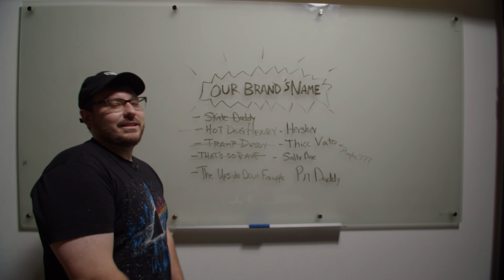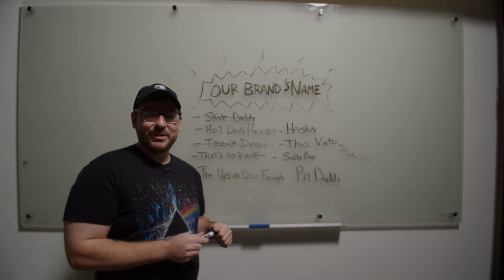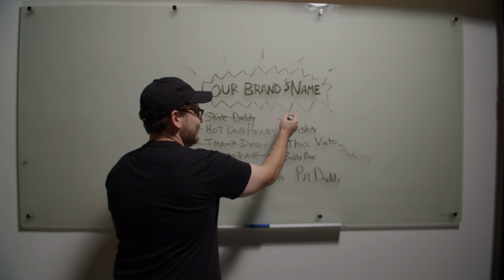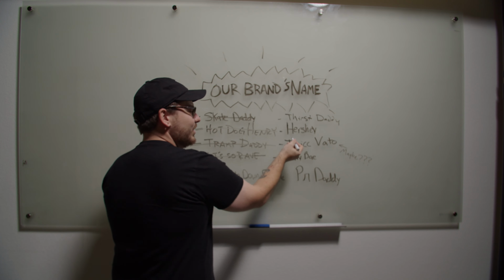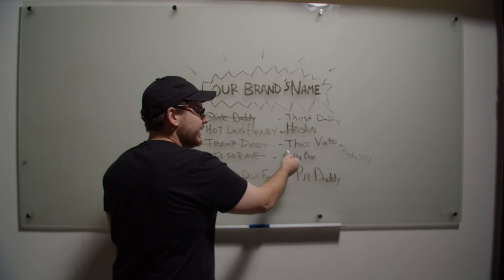How To Make A Logo (Under 5 Minutes)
Are you looking to make a logo? In this video we teach you how to make professional designs with just your phone, plus a whole lot of helpful tips and useful resources! Reference this video when you go to create an awesome logo for you or your client!

✅ Starting a real brand? Get your free training and PDF’s delivered to you 📩

✅Like our shirts?

Follow Along With Us:
0:00 How To Make A Logo (Under 5 Minutes)
0:16 Choosing Your Brand’s Name
1:14 How To Make A Logo With Canva
2:43 How To Get The Best Logo For Your Brand
3:39 The Best Way To Print Merchandise

RESOURCE LINKS

*** Create HQ Mockups Of Your Clothing Designs with Placeit

*** Unlimited Graphic Templates, Video and Music for creative projects

*** Amazon- Recommended Startup Items